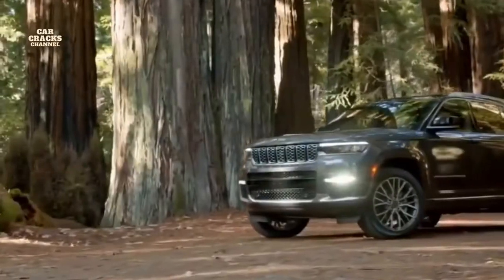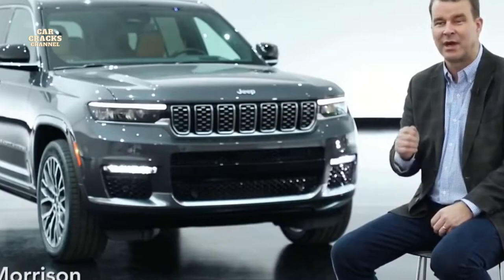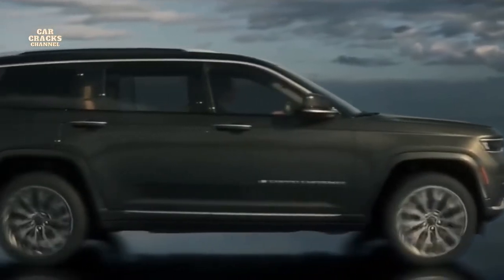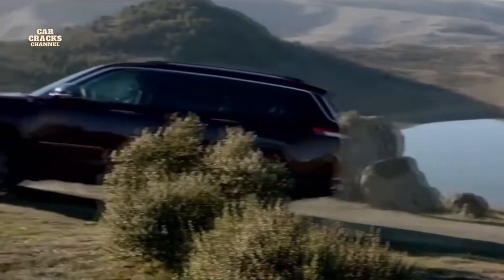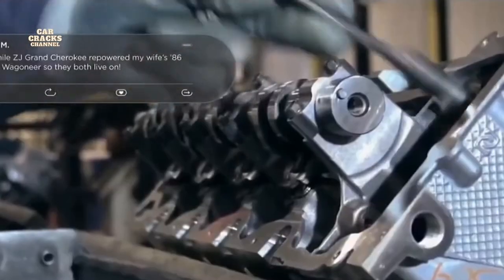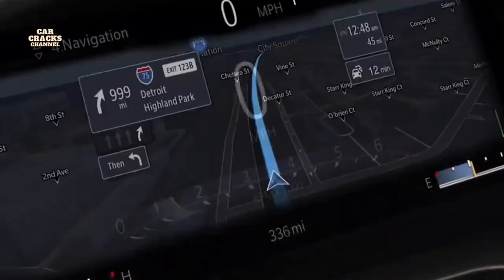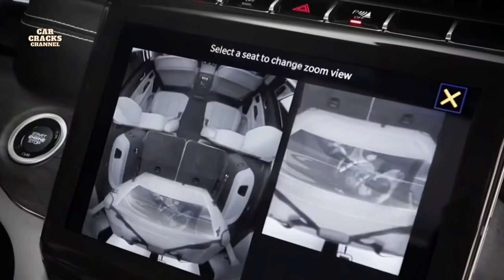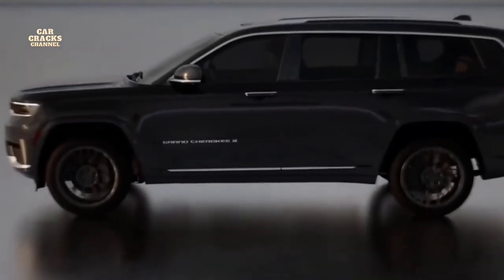Jeep Grand CHEROKEE L [7 Seater]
Jeep is expanding the 2021 Grand Cherokee lineup—literally and figuratively—with a new model that it's calling the Grand Cherokee L. It's larger than the existing version you're familiar with and includes a third row of seats that allows it to accommodate up to seven passengers. While it also sports a cabin that's decked out in more modern infotainment tech, it continues to use the same V-6 and V-8 engines from the two-row Grand Cherokee. Although rear-wheel drive is standard, Jeep will offer no less than three different versions of its Quadra-Drive all-wheel-drive system, with the most advanced version claiming to deliver additional off-road prowess. Driver-assistance tech is more of a focus on this new generation of Jeep, with advanced features such as adaptive cruise control and pedestrian detection coming standard across the lineup. The 2021 Grand Cherokee L should be in showrooms soon and the two-row Grand Cherokee will move to this more modern design for the 2022 model year.

Engine, Transmission, and Performance :
Like the two-row Grand Cherokee, the three-row Grand Cherokee L is available with either a 290-hp V-6 or a 357-hp V-8 with either rear- or all-wheel drive; both engines come with an eight-speed automatic. Those seeking to maximize towing capacity should spec the V-8, which can tow 7200 pounds; V-6 models carry a 6200-lb tow rating. After test driving both, we prefer the V-8 anyway, which produces a sonorous rumble and provides more linear power delivery. The V-6, in comparison, is pokier and not as refined. The Grand Cherokee L's ride is smooth and handling is competent; in our experience, the steering felt nicely weighted and the brake pedal was reassuringly firm. Those seeking a more high-performance demeanor should consider the TrackHawk model that's based on the previous generation Grand Cherokee (reviewed separately). To continue Jeep's legacy of off-road capability, the Grand Cherokee L can be equipped with one of three all-wheel drive systems as well as an optional air suspension which can be adjusted to provide extra ground clearance.